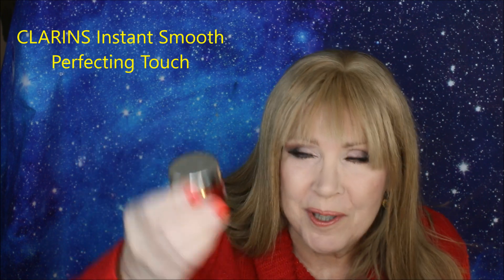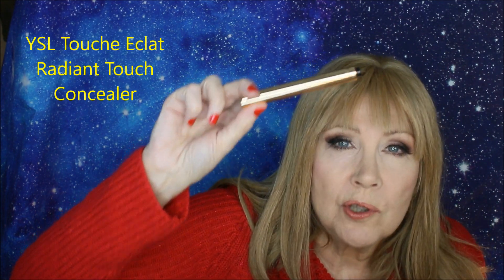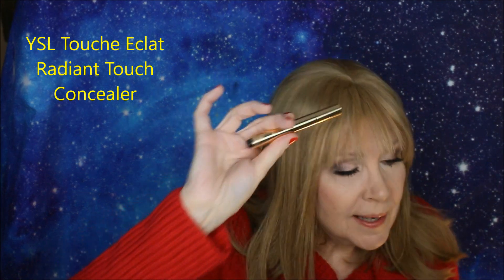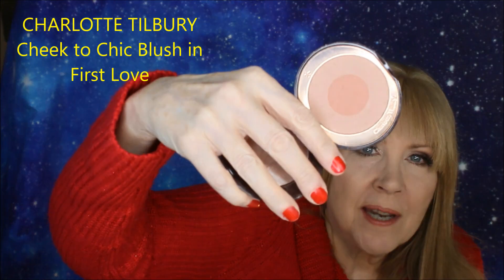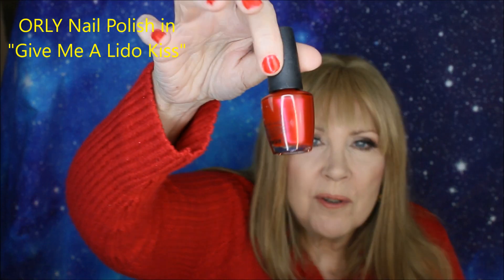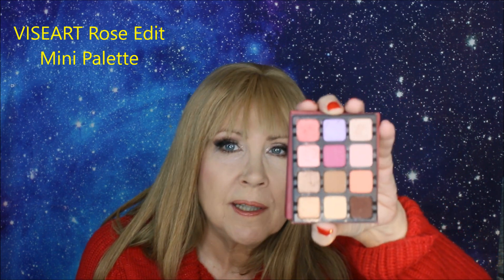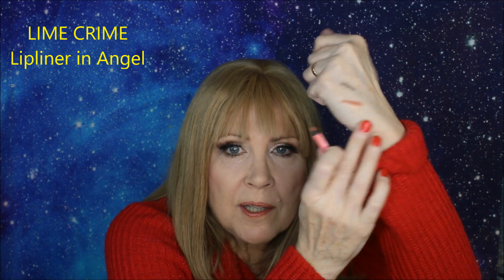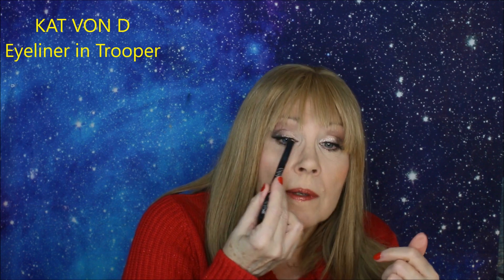BEST High End and Luxury Makeup of 2019 !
My favorite high end and luxury makeup for 2019!
NOTE: All opinions are my own, based on my experience with these products. I am 61 years old, NW20 in MAC Skintone...I have dry skin, wrinkles, some deep lines and texture. Your skin may be different in tone and type, so these products may work differently for you. Disclaimer: In my rant about Thrive Causemetics I meant product for product totals -not half... blonde moment there.lol Not mentioned in video due to time/editing was Too Faced Peach Finishing Powder and My Uniwig hairpiece.
ALL  PRODUCT  LINKS  for
FAVE Of THE YEAR 2019 PRODUCTS:
Eye Primer
Foundation Liquid
Foundation Drops (Favorite)
Mixed with this Moisturizer
Powder Foundation
Single Eye Shadow
Small Palette
Eye Palette
Eyelash Curler
Best Mascara
2nd Best Mascara
Specialty Mascara
ELIACE False Lashes Set of 50
Lash Glue
Liquid Eye Liner
Nude Lipstick
Liquid Lip
Specialty Lipstick
Lip Gloss
Nail Polish
Tie-Nail Polish
Blush Brush
Pencil Brush
Foundation Brush
Powder Brush
These Products I Love and Use Often…
WINE WIPES…
My Lights
My Photo Backdrop
Favorite Exfoliator
Favorite Makeup Mirror

I'm In THE DAILY MAIL!

Please do! I’d really appreciate it! : )

Have a Beautiful Day ! XOX Kathy A : D

This helps offset the cost of products I purchase to show you in these videos. While it will never be as much money as I spend on video products, clicking on these links helps me out a little and I really appreciate you doing so. I am not sponsored or paid for my opinions on any product.